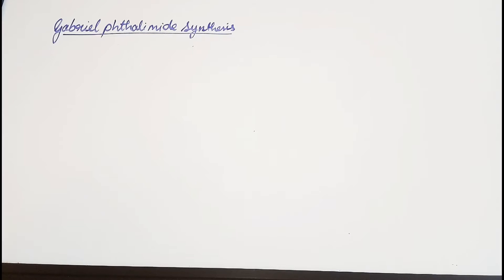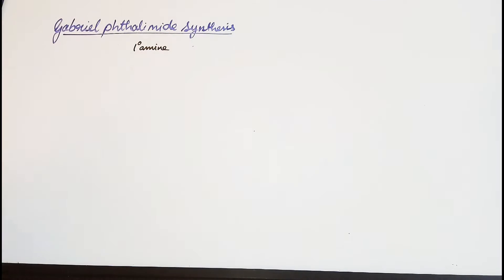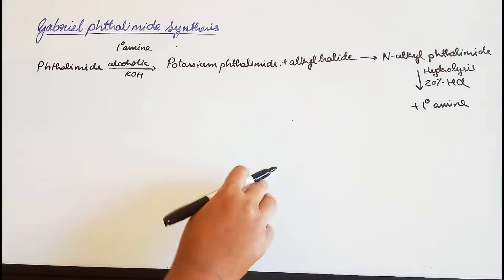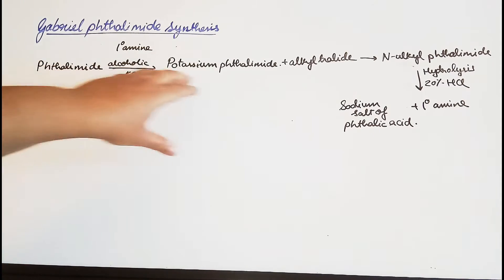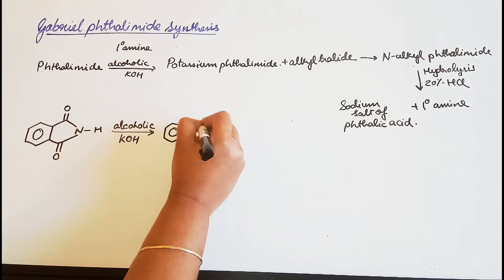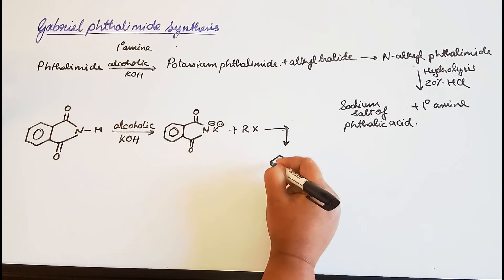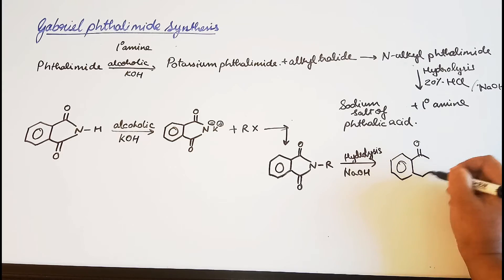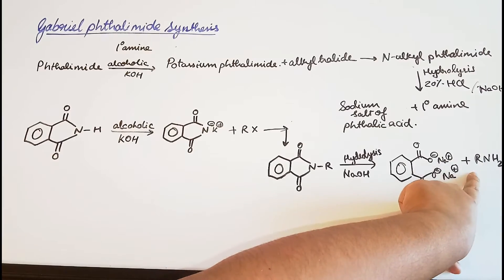Gabriel Phthalimide synthesis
This video is about Gabriel Phthalimide synthesis.
Chapter- 13 Amines
Check out the next video on - Hoffmann Bromamide Degradation